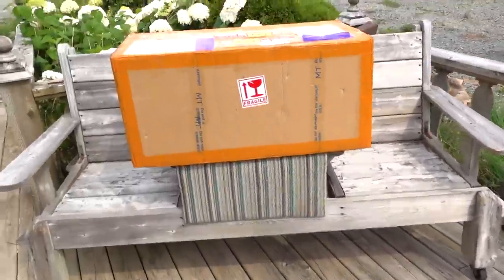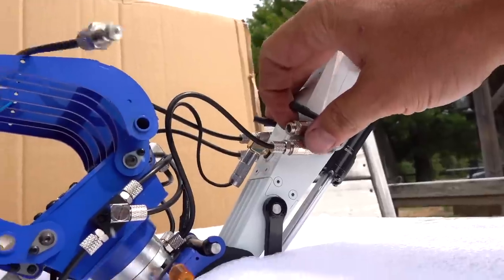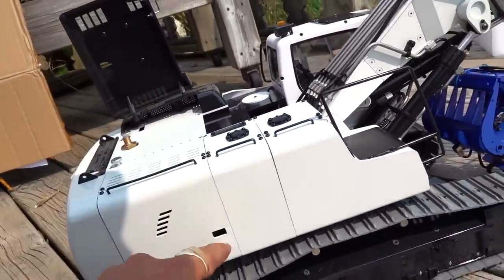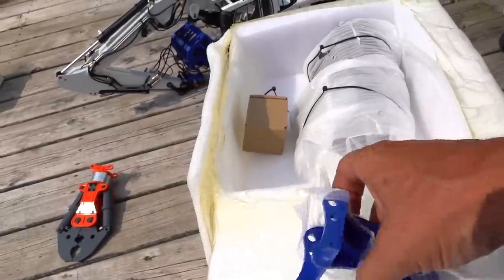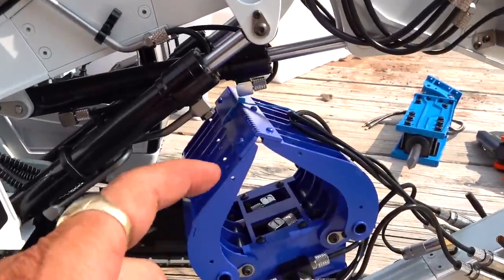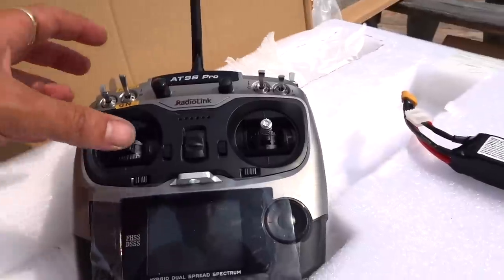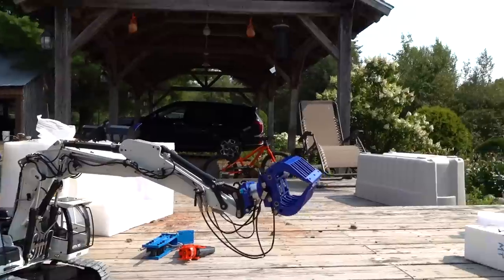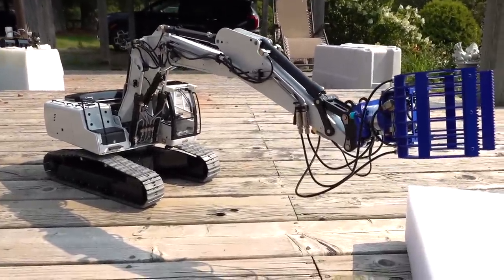I spent $5500 on a new "TOY" White Excavator & Jack Hammer - 1/14 (All Metal) | RC ADVENTURES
I go on a long rant in this video.. but I'm in my mid-40's and I'm really starting to accept myself for who I am. I've had to worry too much over the years about who was watching, and the image I was presenting - and I have realized that it doesn't allow me to just relax - and be healthy.  There are many amazing channels on YouTube for folks to discover.  For those who remain - sit back, roll one up.. pour a what-ever you drink.. and sit back to see a very cool piece of robotic technology get unwrapped and fired up for the first time.

I have been on camera now for 13 years doing this show.. and many viewers have all seen me evolve through many phases of my life. Today, I get to feel like a kid again, as I open one of my very favourite RC excavators - something I have been saving for for a while. This machine is very advanced.. and pre-built.  Is this excavator worth it?! In my opinion - I haven't had enough experience with it yet - but it seems really solid. I have many videos and fun hours with this machine ahead.. and I will really put it to the test.  This is my first with a Rotating Grappler - and a Jack Hammer!

0:00 - Don't Take this Too Seriously
1:00 - These are Not Free
2:54 - Opening the Box
5:41 - Hi Maurice!
7:02 - Electric Jack Hammer
8:40 - More Excavator Details
10:23 - Hydraulic Cutters
14:40 - The Teeth on Here
19:50 - It's ALIVE
24:13 - Outro

Publication, reproduction or distribution of this film by any means whatsoever - including without limitation electronic transmission via internet or e-mail, or re-uploading existing videos & re-uploading such material on any website anywhere in the world — is strictly prohibited without the prior written consent of Medic Media Productions Inc. All videos on the RCSparks Studio™ YouTube channel are for entertainment purposes only.